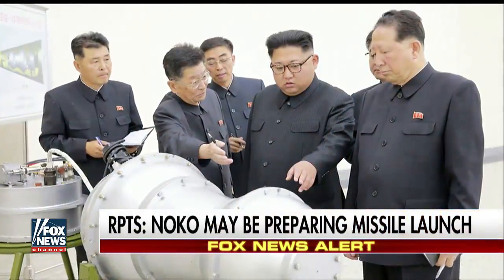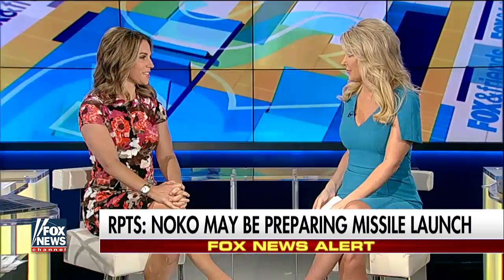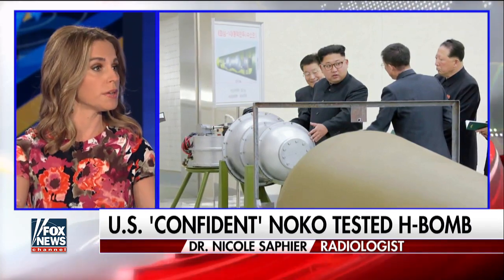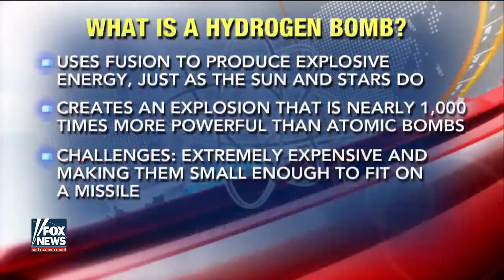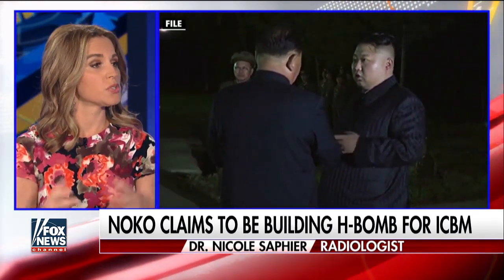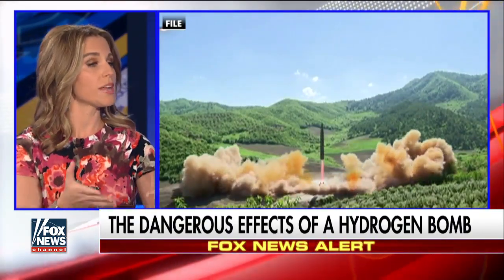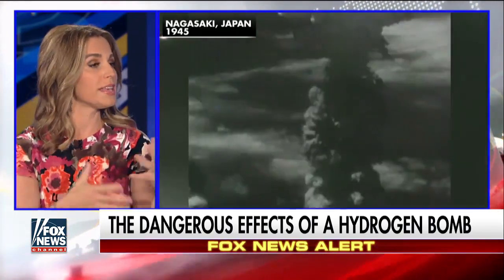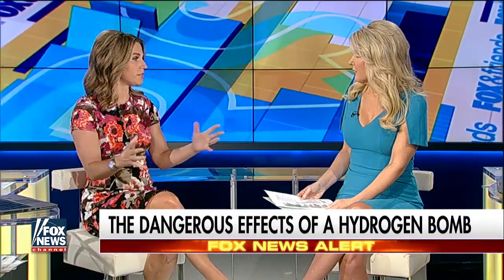Breaking down the physical impacts of a hydrogen bomb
Dr. Nicole Saphier sounds off